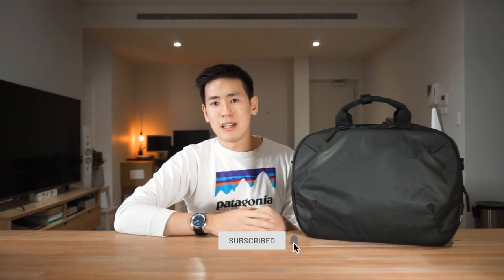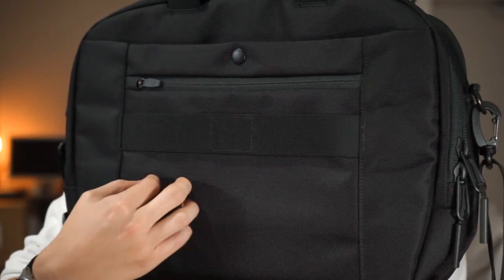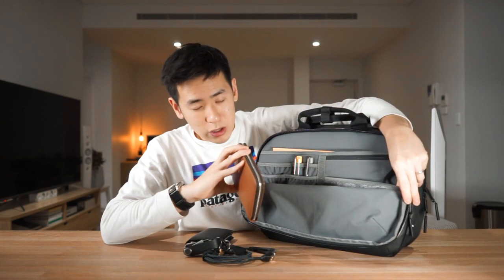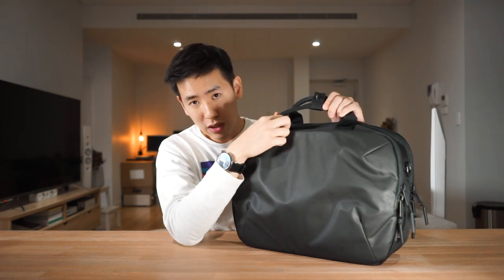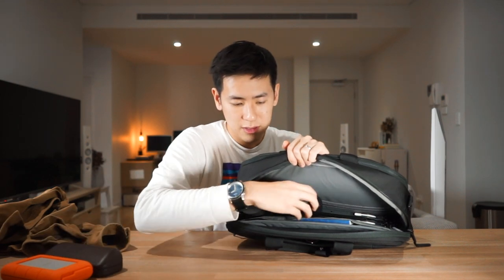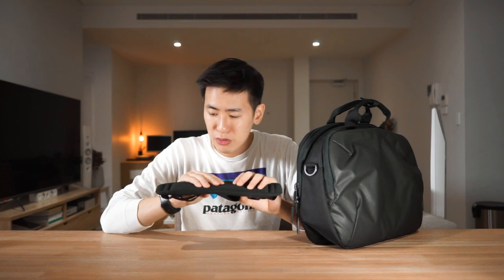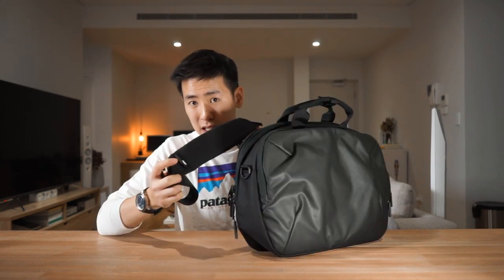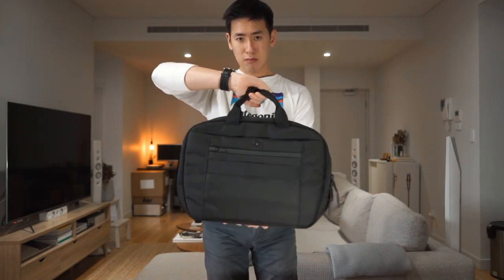The On-The-Go Brief For Professionals - The Aer Commuter Brief 2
The Commuter Brief 2 from Aer provides a slim and minimalist approach to carrying gear for work with ample organisation and storage, as well as protection for a laptop amongst other things.

Also in this video:
Kinto Travel Tumbler
Orbitkey Key Organiser
RHA MA7450 Headphones
Lamy Safari Rollerball Pen
Nomad Universal Cable
Lacie Rugged Hard Drive
Beoplay E8 Wireless Earbuds
The Roost Laptop Stand (V3)
⮕ Bellroy Travel Folio
Amazon (United Kingdom)
Rhodia A4 Notepad Lined
Persol Typewriter Sunglasses